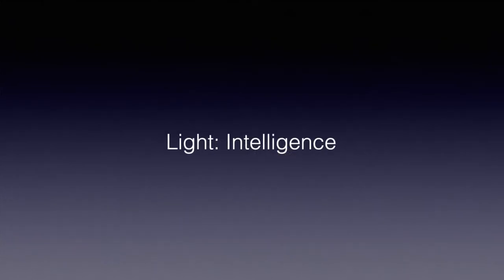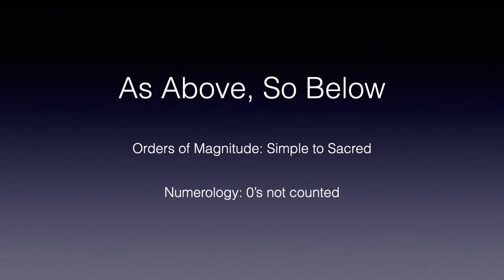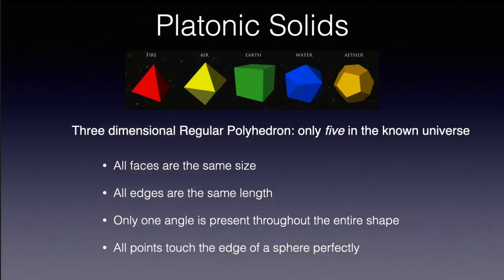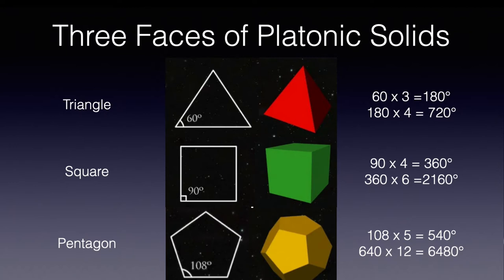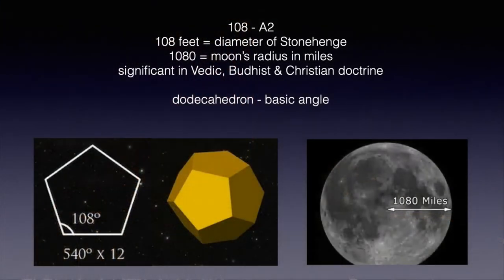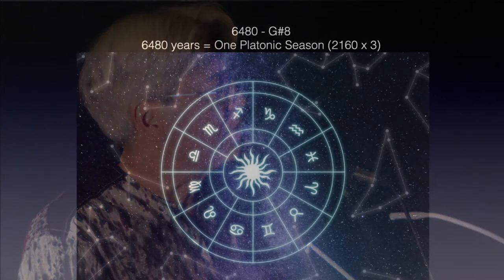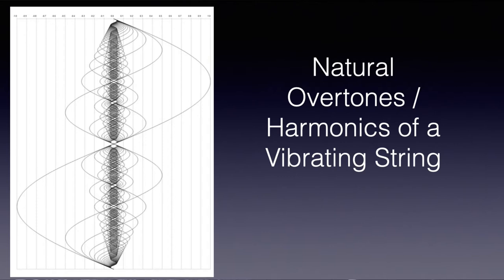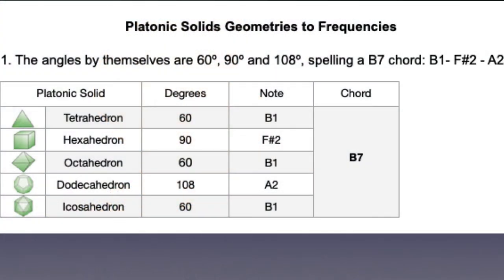Sacred Geometry Music: Platonic Solids and Music for Angel Harps - Mark Torgeson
A talk on Sacred Geometry and the frequencies of music. Specific reference to the Platonic Solids and performance on Angel Harps.